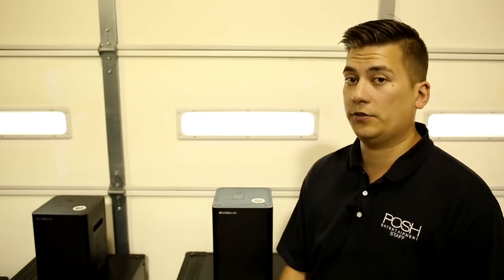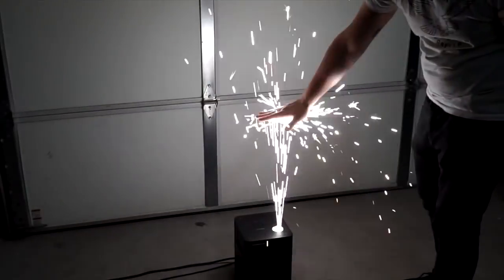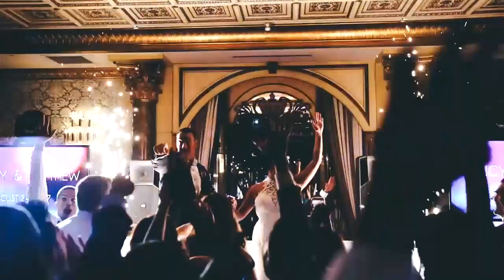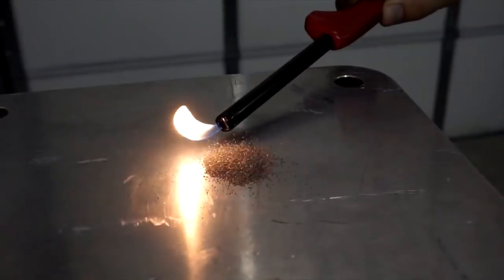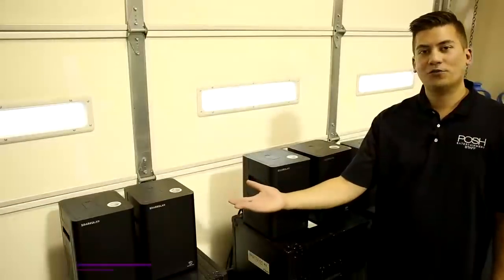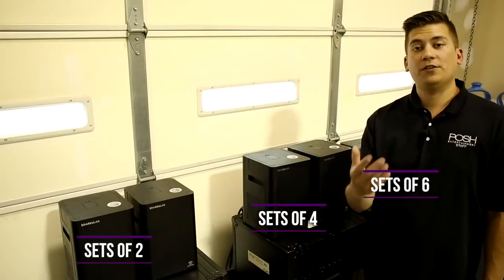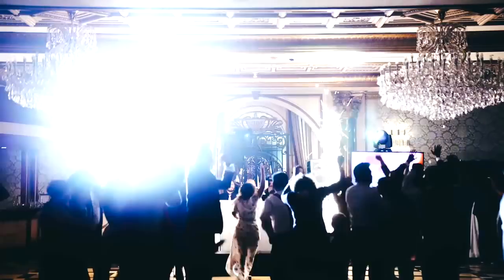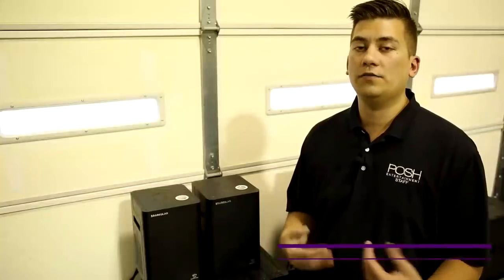100% SAFE Indoor Sparkler Fountain - POSH DJs - Sparkular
You can rent this unit for special events in the NJ Tri-State area by visiting POSHdjs.com